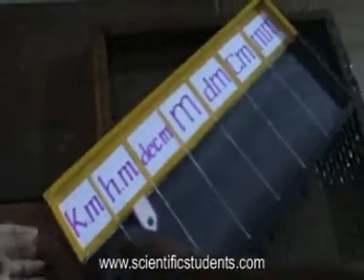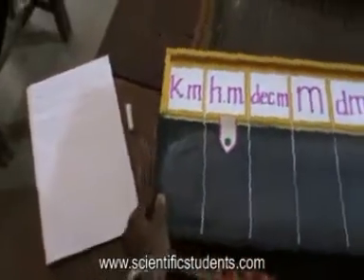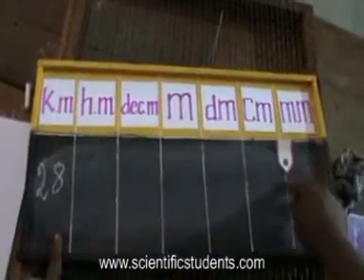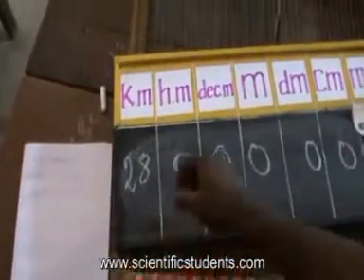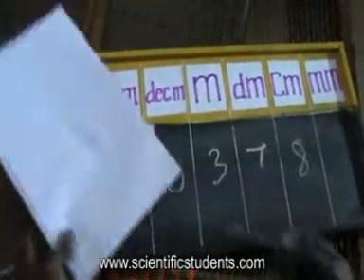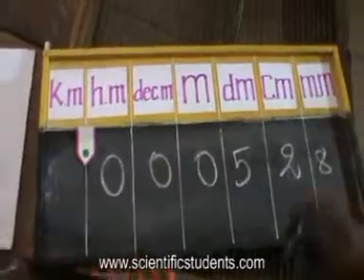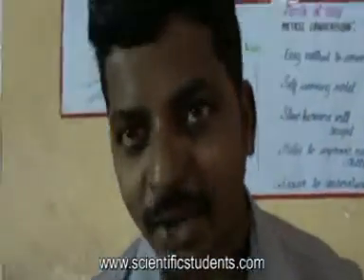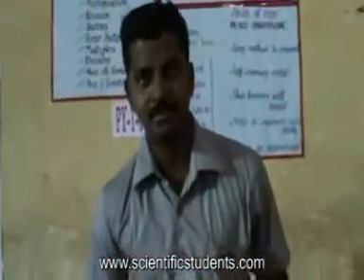001 T Shri Purushothaman K Mathematics from Pondy ( English )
Shri K Purushothaman Explaining about Mathematics by using a Conversation Table.
At Southern India Science Fair Jan-2014, Chennai.